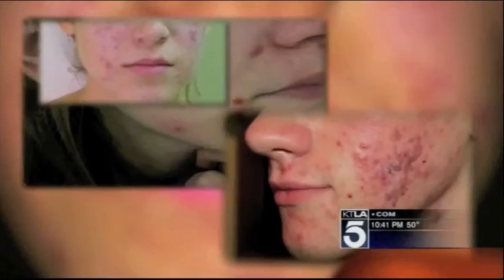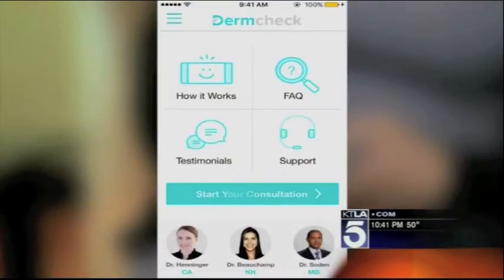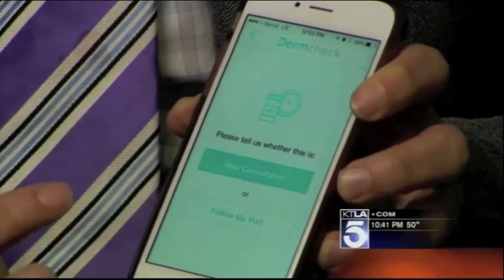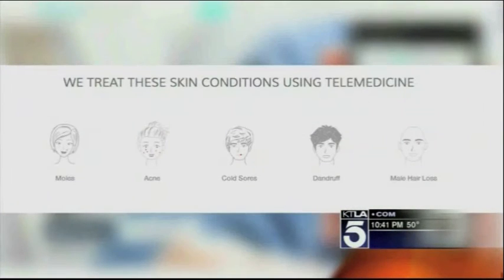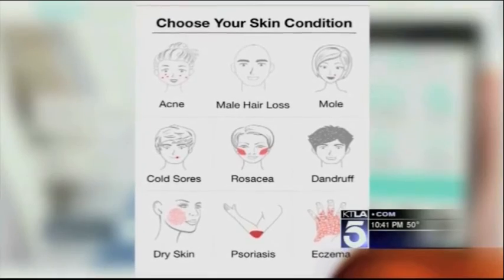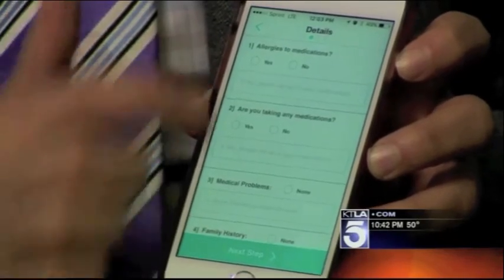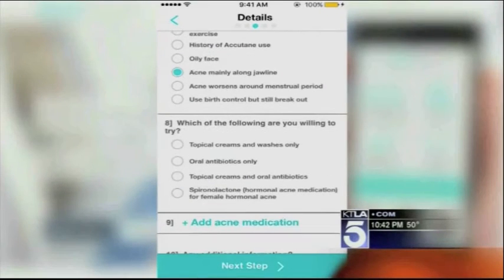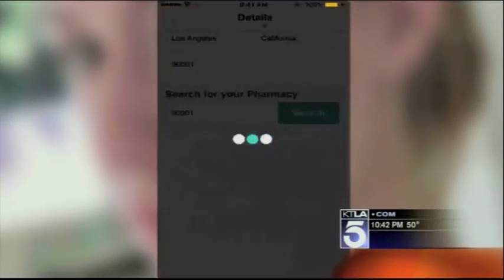DermCheck App on KTLA 5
New app called DermCheck App makes the virtual diagnosis of skin conditions a reality!  Developed by the nation's leading board-certified dermatologists.